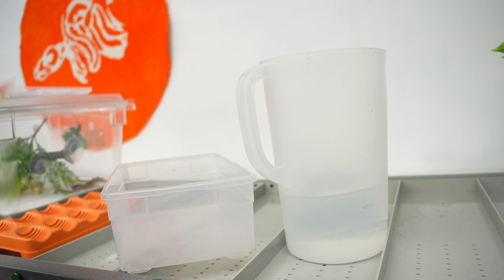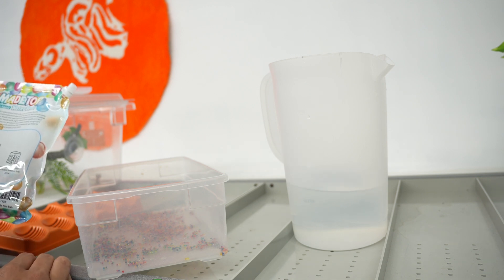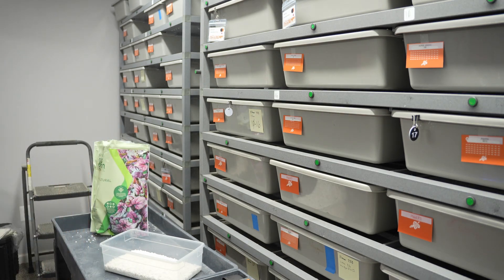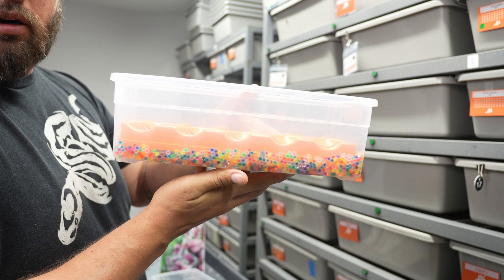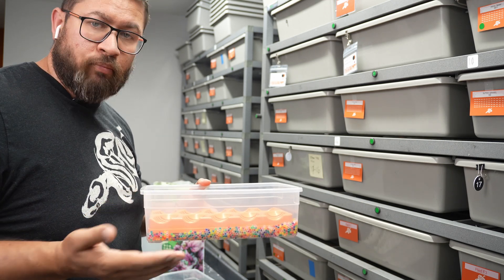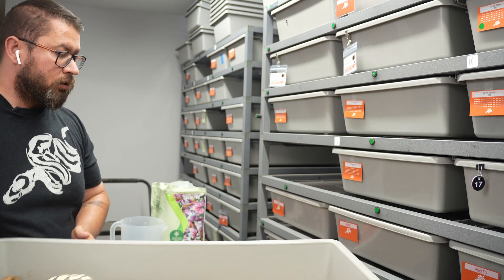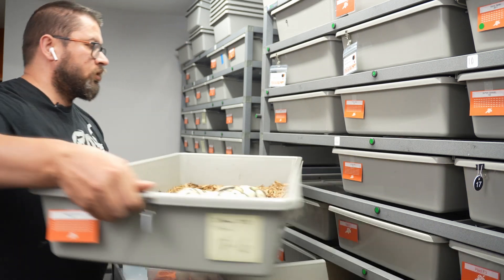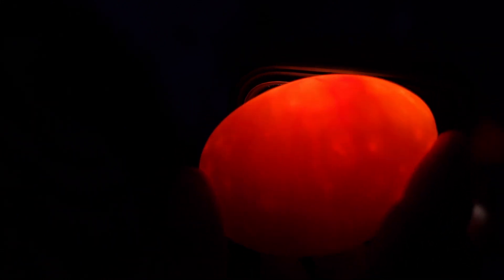Orbeez a new incubation method?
In this video we talk about why Orbeez might be a preferred incubation medium compared to Perlite.

For me ill be using Perlite.

DJI Pocket 3
DJI Mic 2
Sony FX30
Sony ZVE10
Sigma 18-50 mm
Zhiyun 60W Light
Beauty Dish